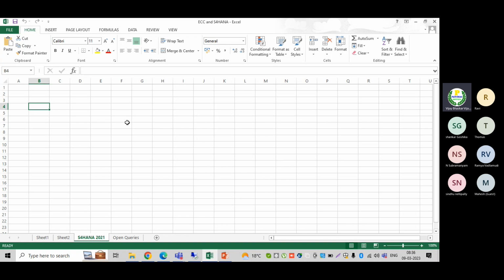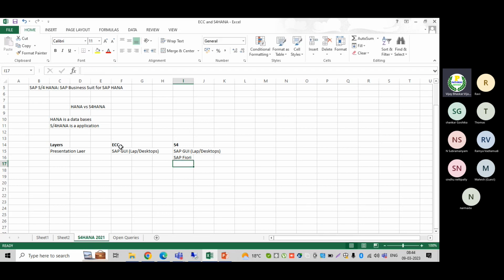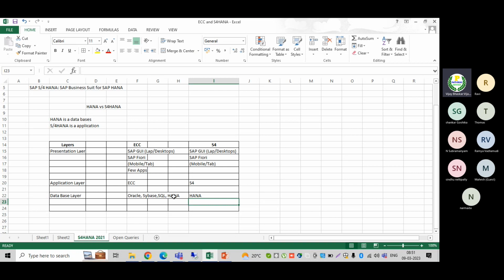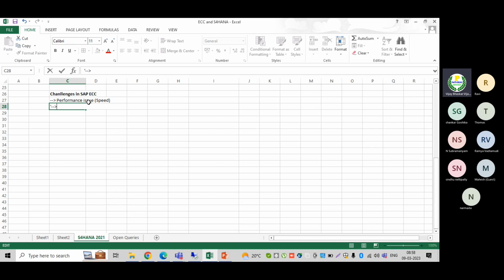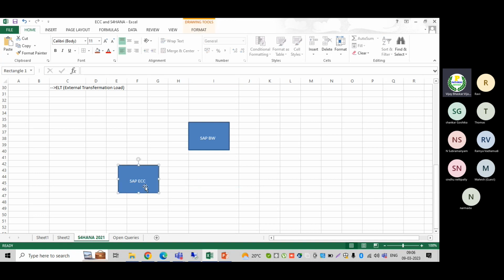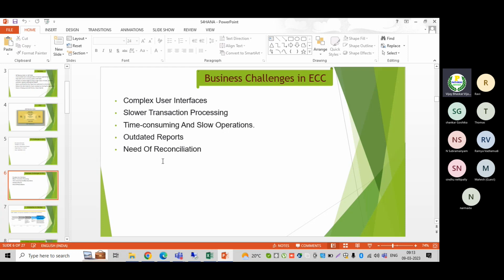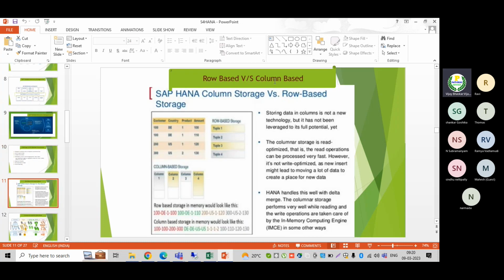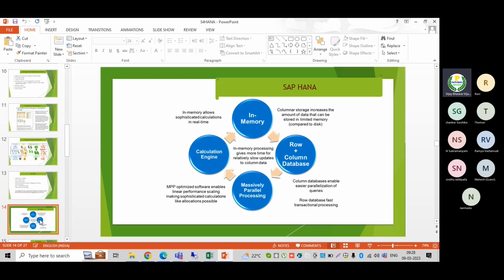S4HANA 2021|| What Is HANA|| Business Challenges in ECC|| IT Challenges in ECC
S4HANA 2021|| What Is HANA|| What IS S4HANA|| Business Challenges in ECC|| IT Challenges in ECC|| Introduction of S4HANA.

Education Qualification:
1. MBA with ICWAI

Hands on experience on the below SAP modules:

1. SAP FICO
2. SAP FSCM (Credit, Collections, Dispute and Treasury and Risk Management
3. S4HANA Migration from ECC 6.0 to S4HANA 1709
4. S4HANA 2020 Green Field Implementation FI+FSCM